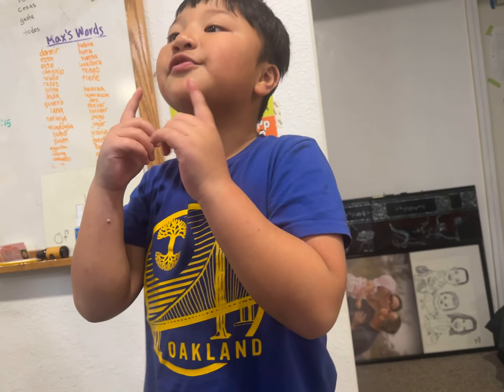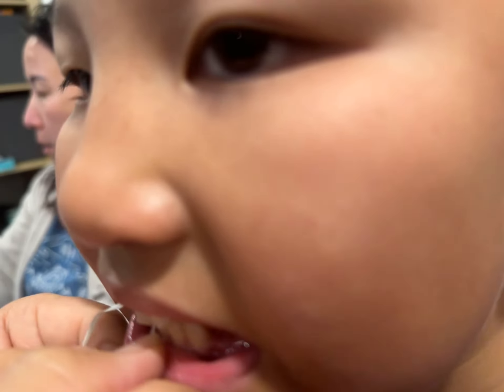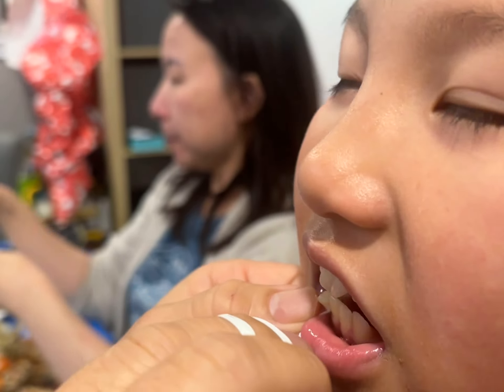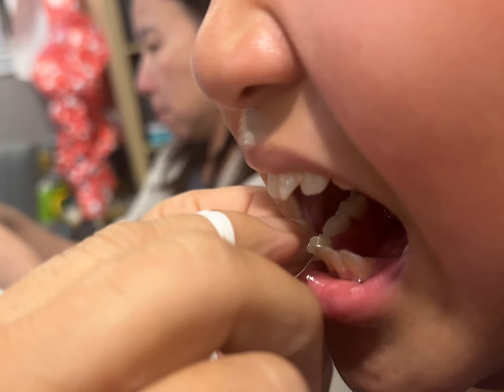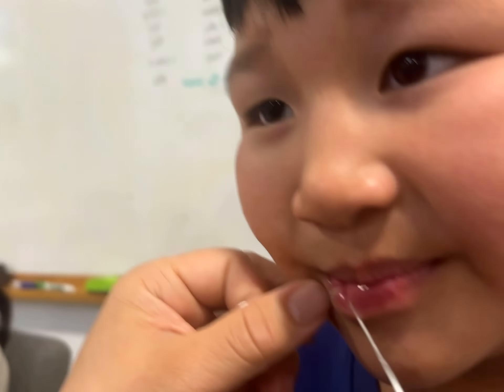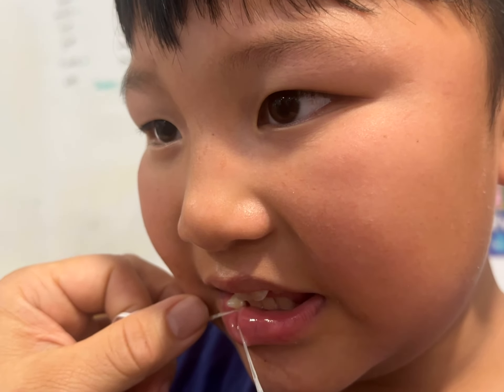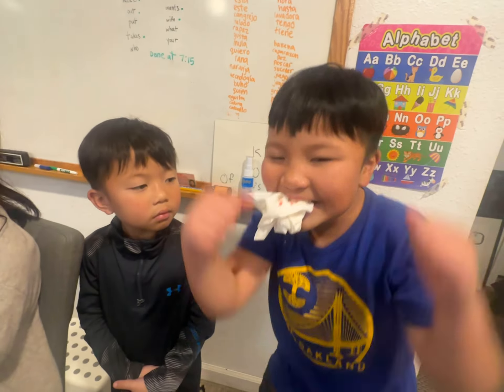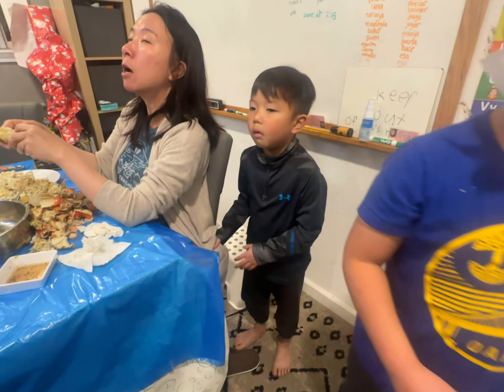20240124 Kai tooth out floss method baby tooth